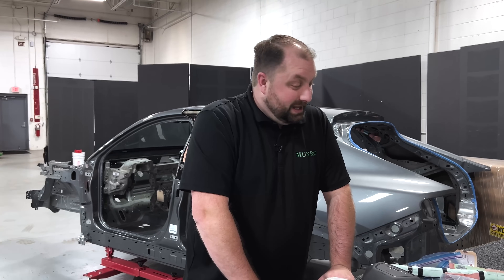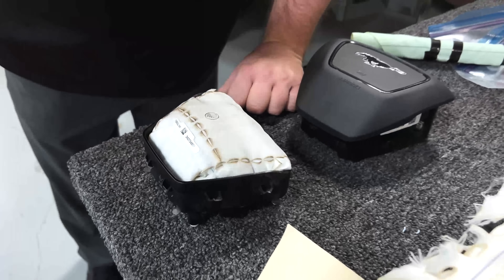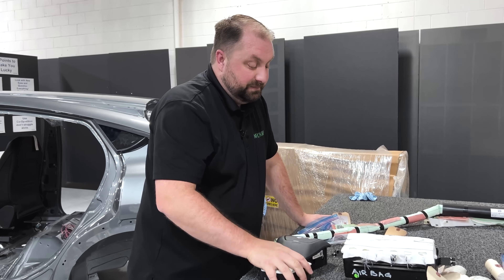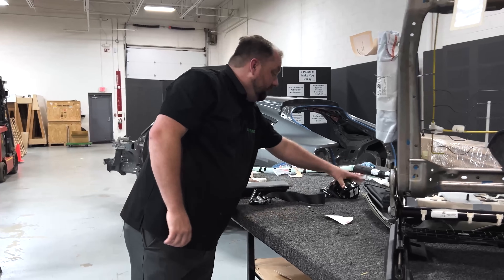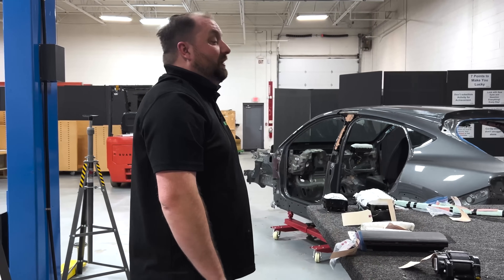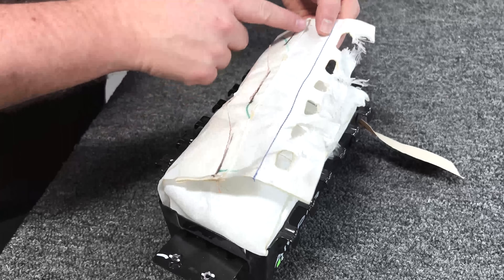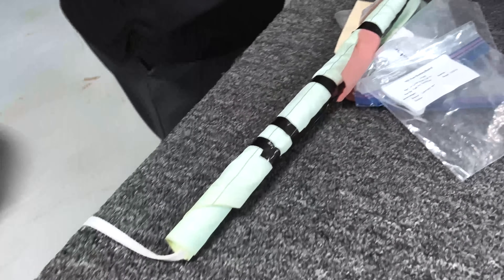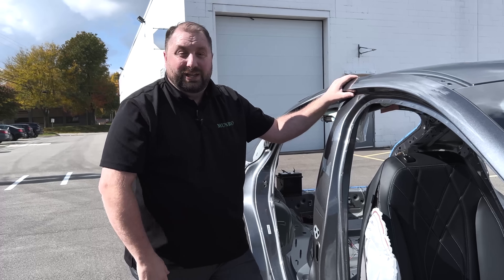Automotive Fabrics, How Seat Airbags Are Deployed.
Carl gives a brief history on Air Bags then we show you how a seat side airbag works.